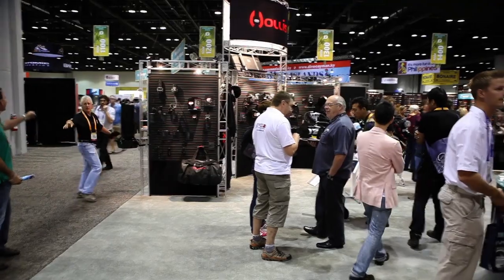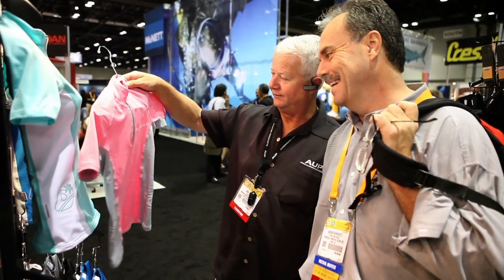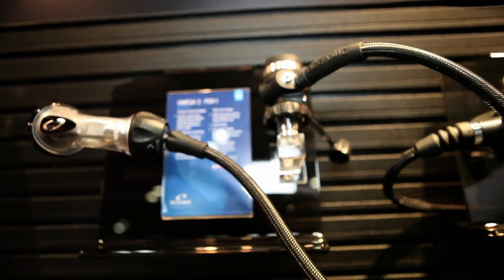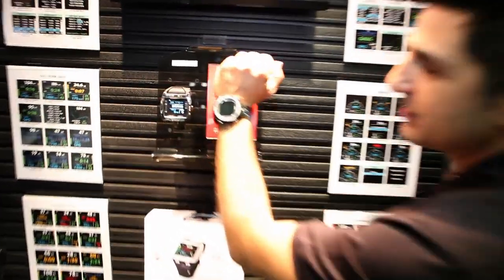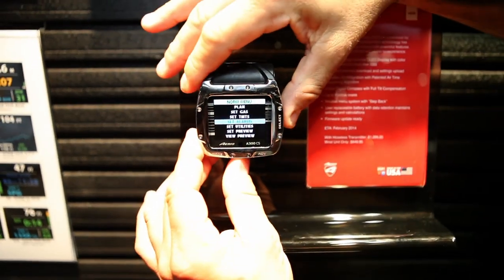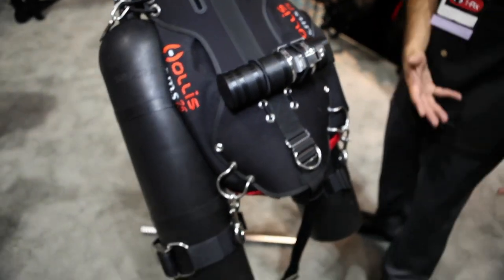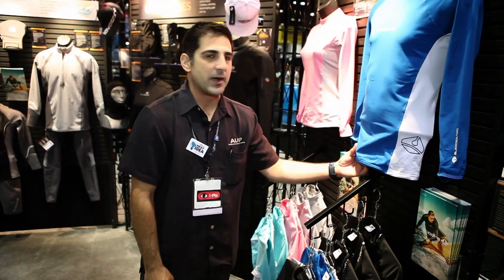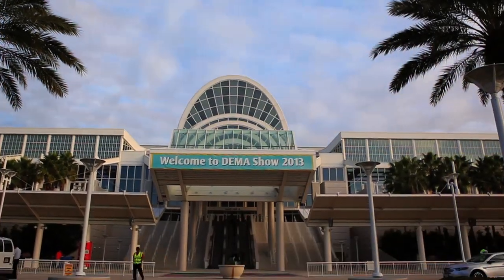DEMA Show 2013 - American Underwater Products